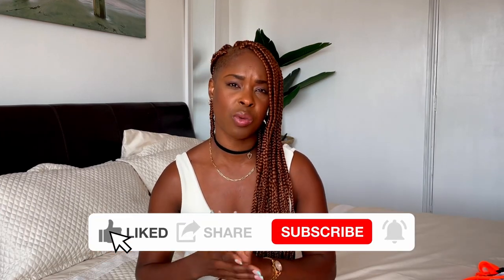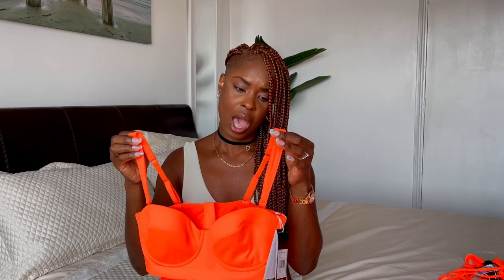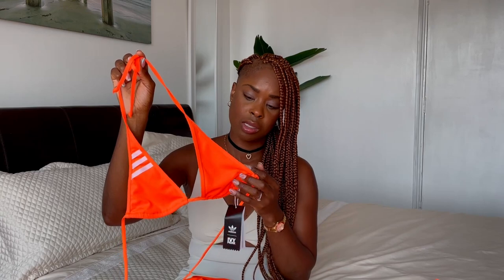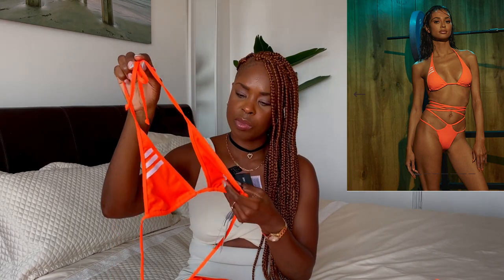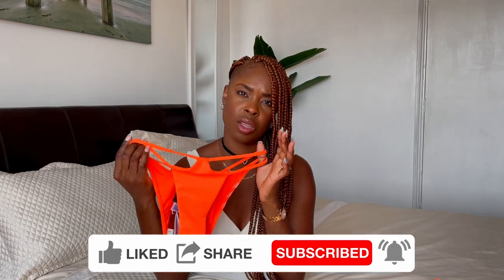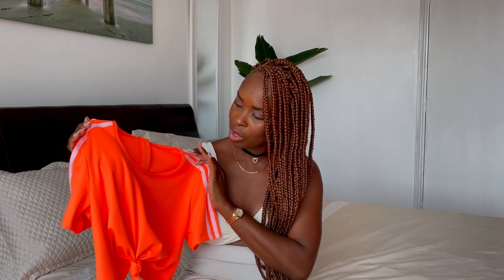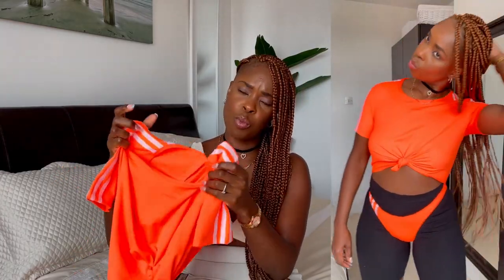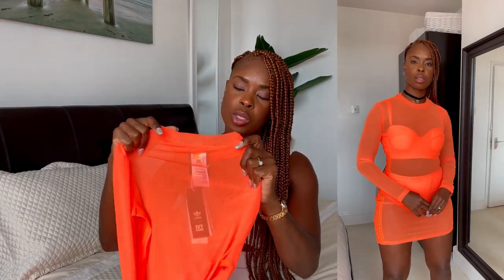FLEX PARK BEYONCE ADIDAS IVY PARK TRY ON HAUL- Natasha Styles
BEYONCE ADIDAS IVY PARK FLEX PARK HAUL

Hi Lovelies,
Here I am showcasing the Newest IVY PARK and Trends for 2021 for Summer. Now the weather is getting better IVY PARK Summer collections are here and you know that means lots of Cute IVY PARK outfits. I have tried to find lots of out different outfits that can be everyday fashion as well as some adorable pieces that are stylish Girl’s night out outfits. I hope you enjoy these Ivy Park  outfits and that these can find their way into your Summer wardrobe for 2021.

Thank you so much for the love and the support. 💛

My height is 5ft 6Inches.

💛Check out the items here from this video:

Corset Top-Size Medium
Bikini Bottom- Size medium
Snap Bottom
Sheer Ivy Park Skirt- Size Medium
Knot Onepiece Swimsuit
Warp Bikini Top- Size Small -Size Up
Bikini Bottoms- Size Small- Size Up
Mesh dress- Size Medium

Thank you for all the the new subscribers and for your support 💛